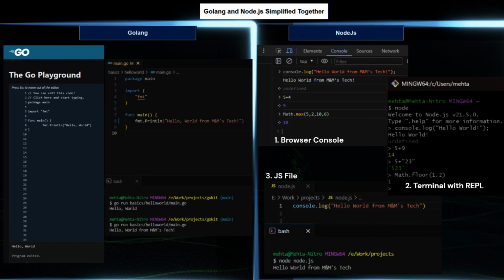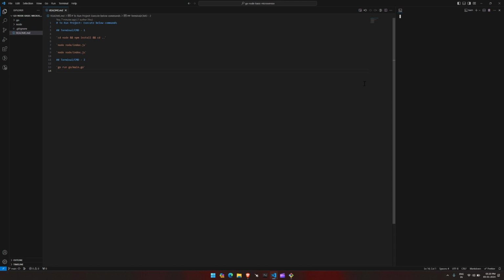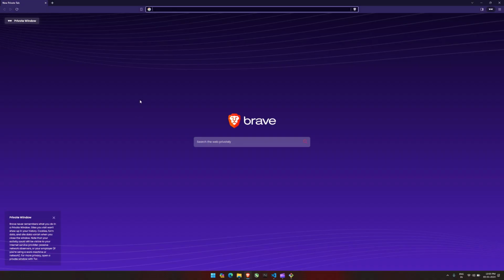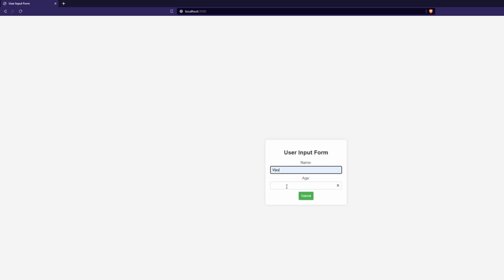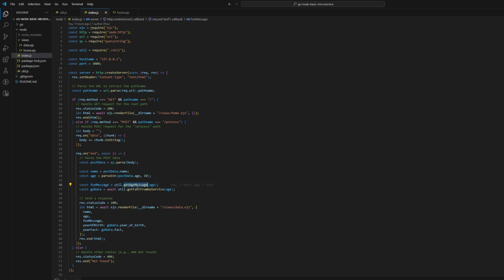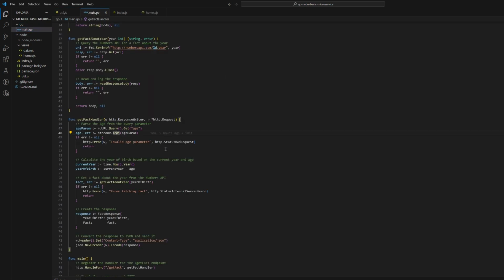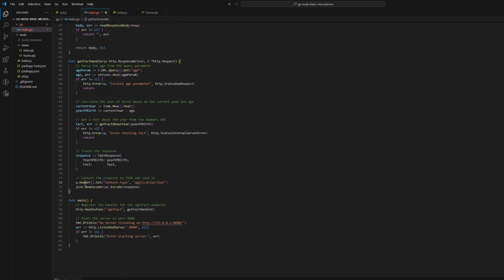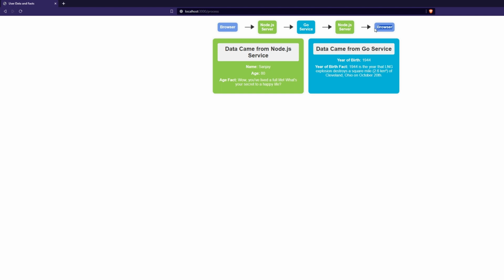#3 Explore Microservices with Golang and Node.js!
🚀 Welcome to the Third Video: Explore Microservices with Golang and Node.js!

In this video tutorial, we dive into the fundamentals of microservice architecture by building a basic web application using Golang and Node.js. Witness the synergy of these two powerful technologies as we demonstrate a simple microservice design.

Let's simplify Golang and Node.js together! 🚀💻

📌 Timestamps:
00:00 - Introduction
00:13 - Flow Diagram
00:29 - DEMO
05:54 -  Next Session